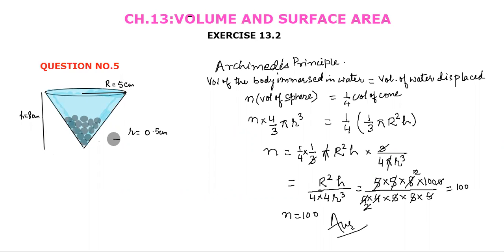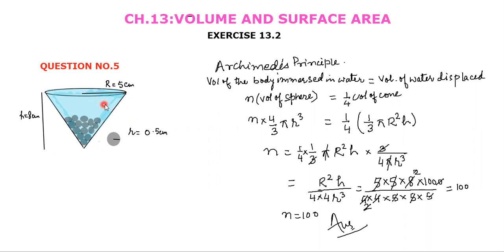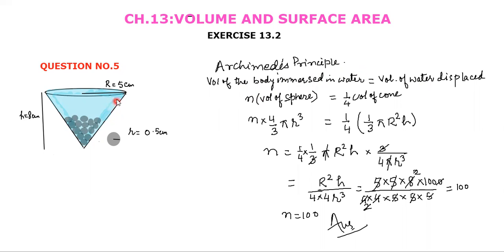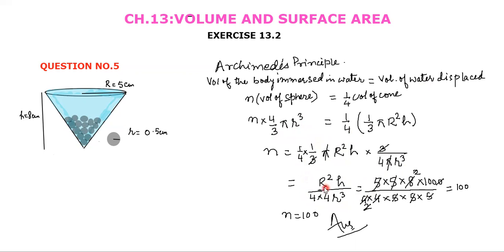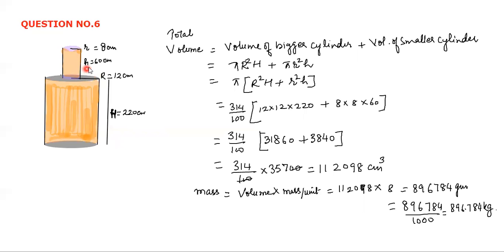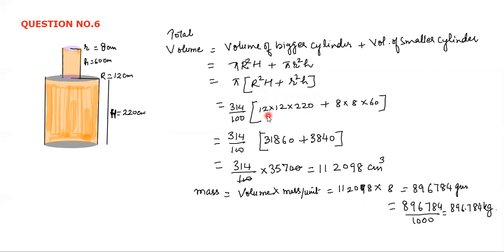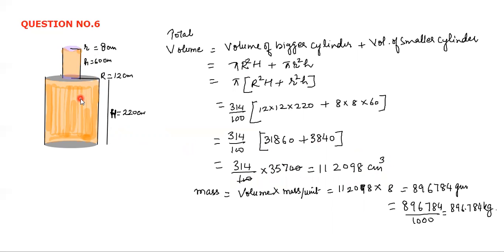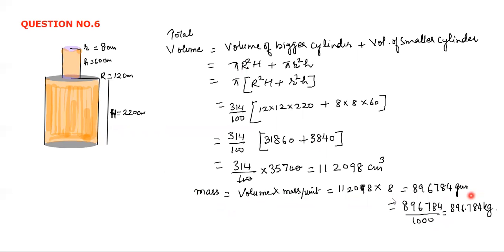MATHEMATICS/CLASS X/ CHAPTER13/EX13 2 Q NO 5 & 6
VOLUME OF COMBINED SOLIDS AND ITS APPLICATION